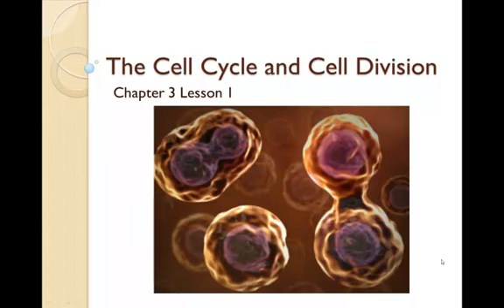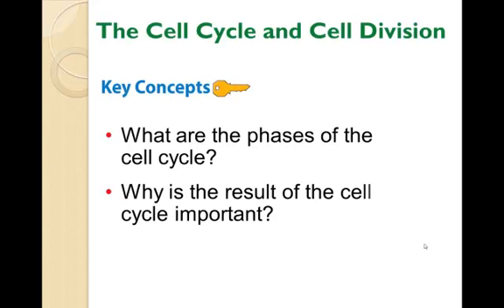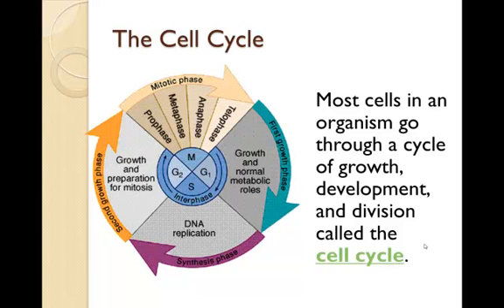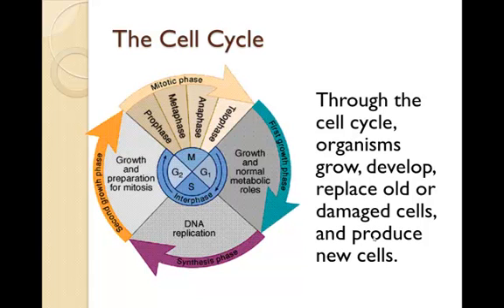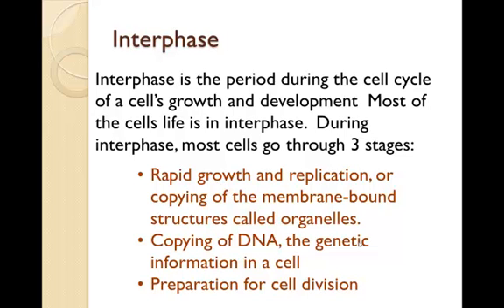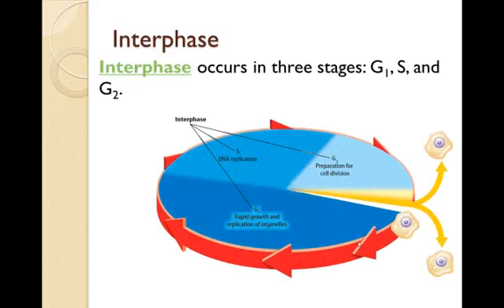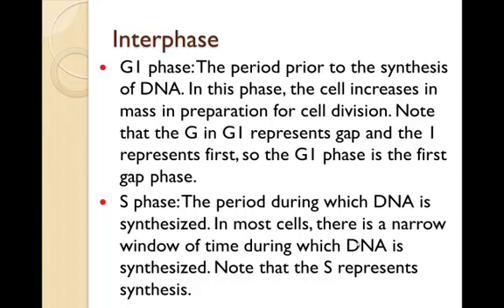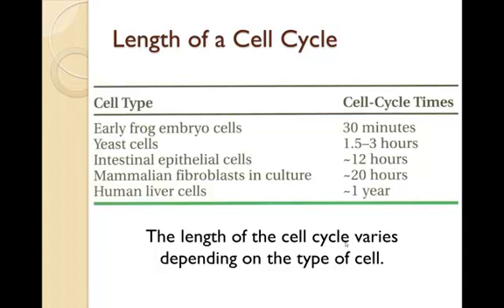Chapter 3 Lesson 1 part 1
The cell cycle; interphase